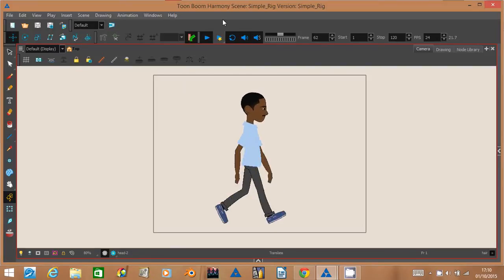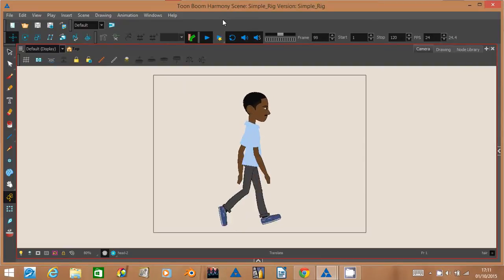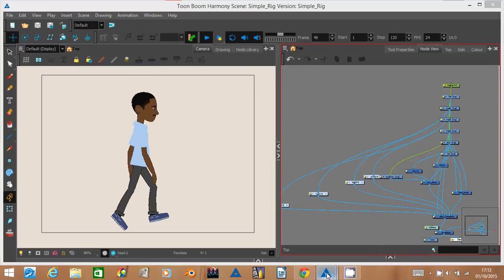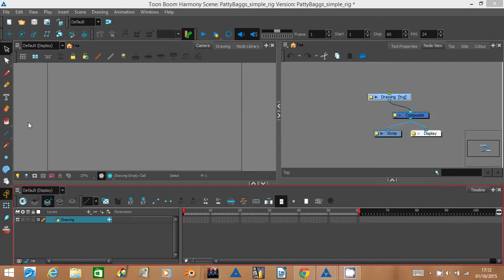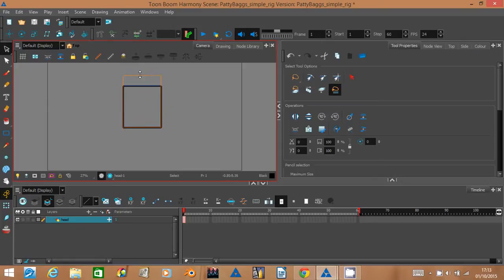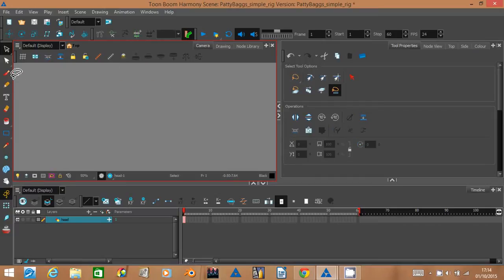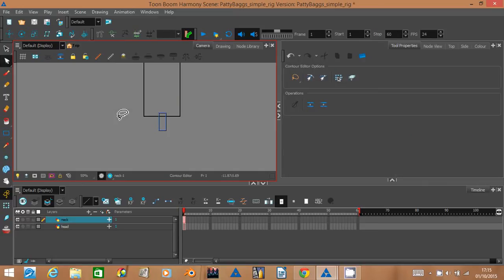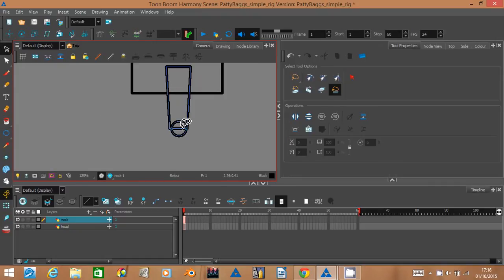Basic Rig 01 Drawing the Parts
Initial preparation and understanding... and a basic head and neck.